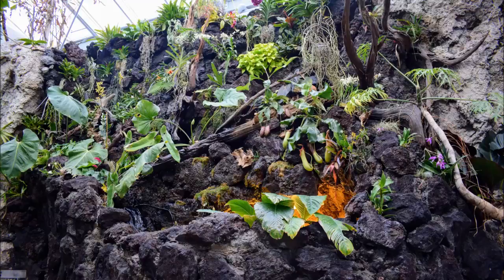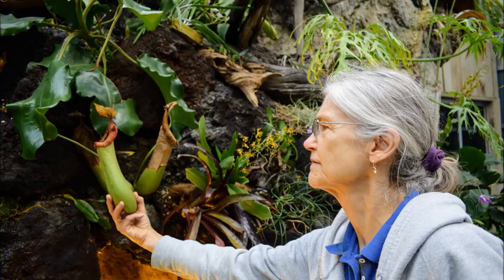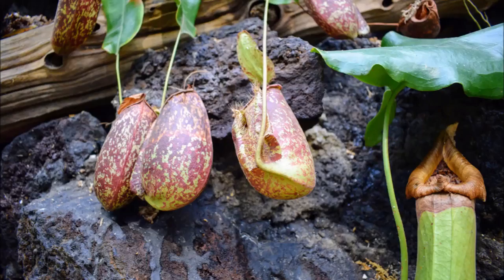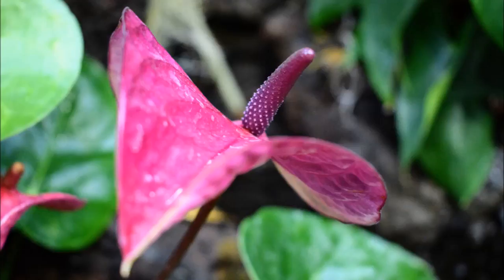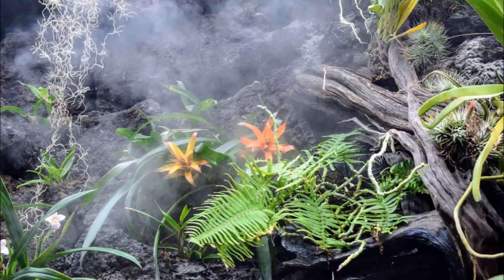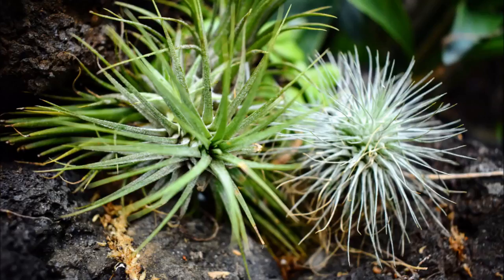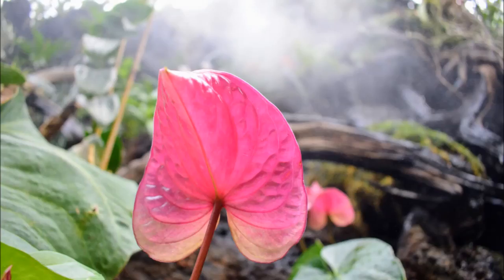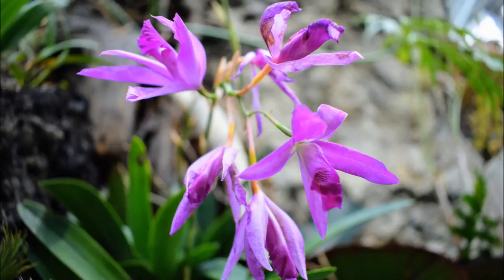Tour of the Aquarium's Wall of Orchids and Insectivorous Plants (audio slideshow)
Senior horticulturist Charlene Nash shares insights into the exotic plants found in the Tennessee Aquarium's display of exotic orchids and insectivorous plants.